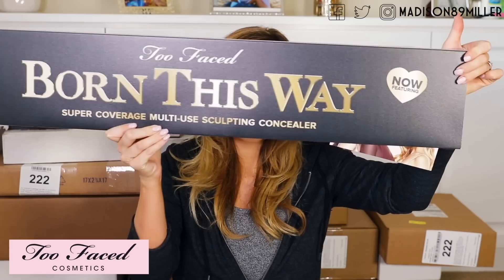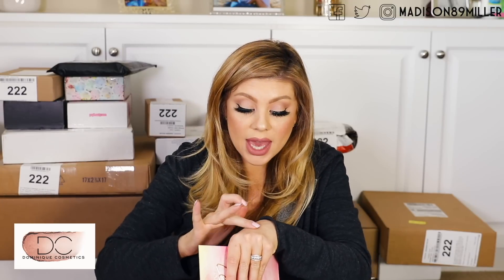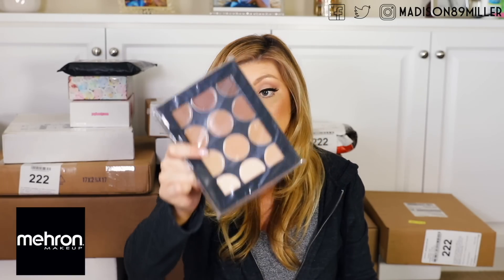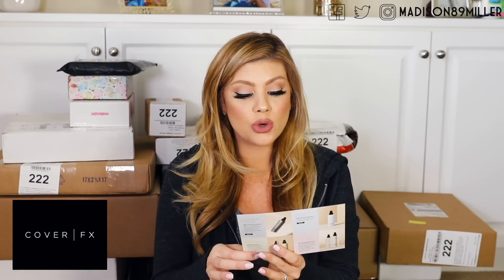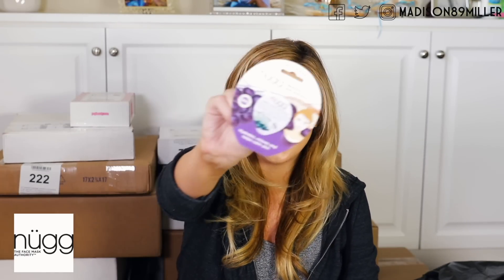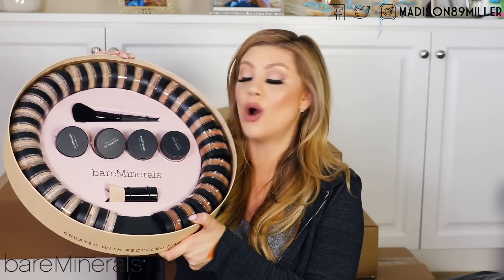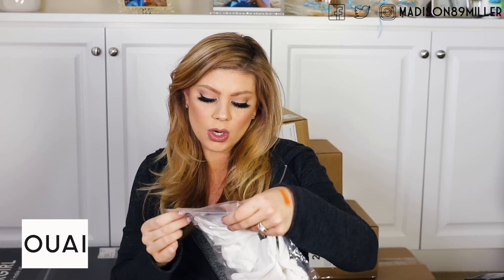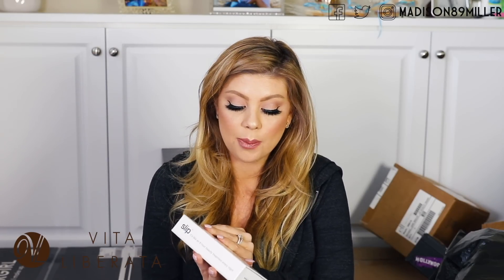HUGE PR HAUL! | WHAT'S NEW IN MAKEUP!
Here is a PR haul filled with new makeup and new skincare products. All products shown will be listed and linked down below.

UPS Mailbox:
10531 4s Commons DR. #222

♡ HUGE PR HAUL ♡

♡ FILMING EQUIPMENT ♡

→ EDITING: FCPX